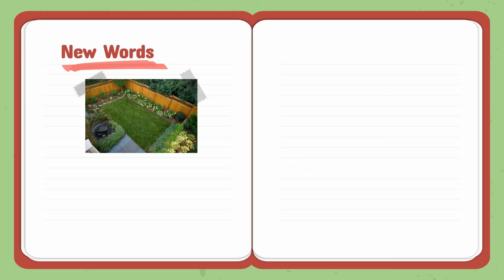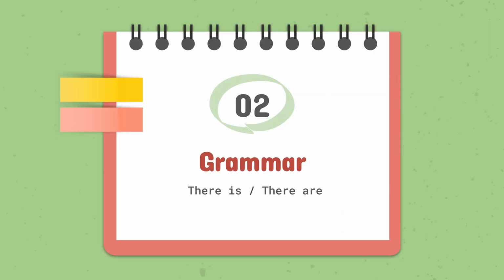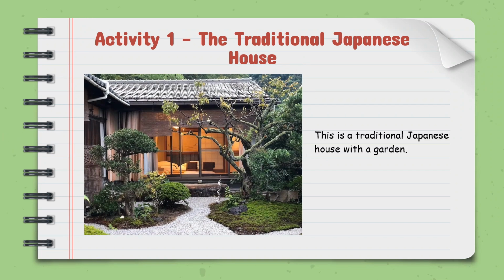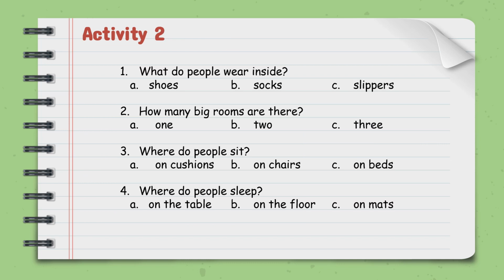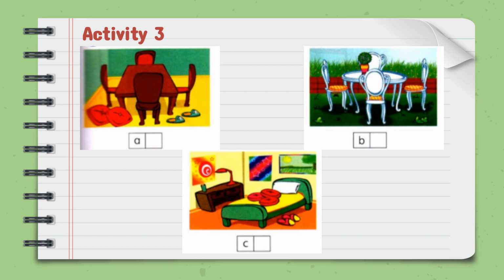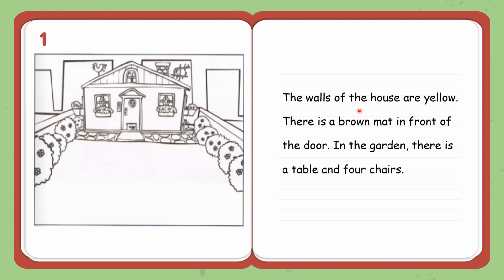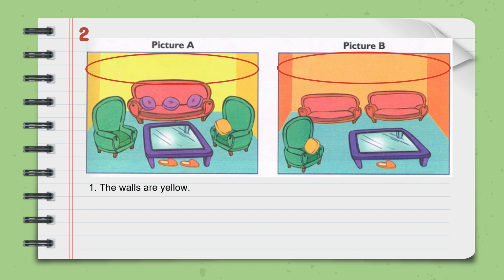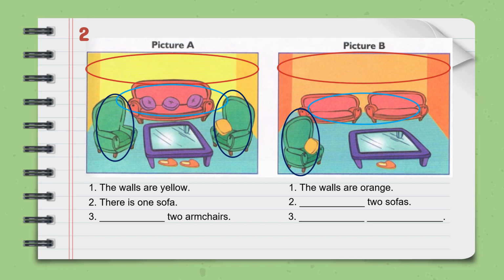English Year 3 || Get Smart Plus 3 || Module 5 | Lesson 3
Lesson is based on Our World (Social Studies) in GSP3 Student's Book page 48.
Grammar (SVA - There is/ There are) is given emphasis in this video.

Task exercise is taken from GSP3 Workbook page 36.